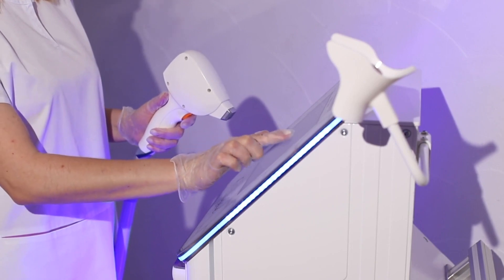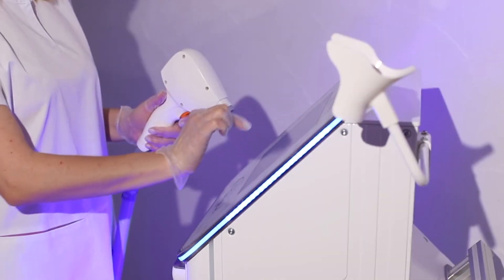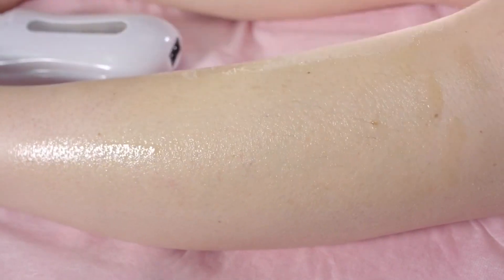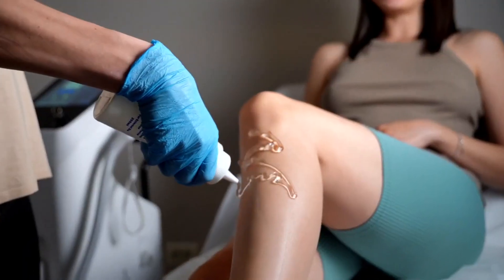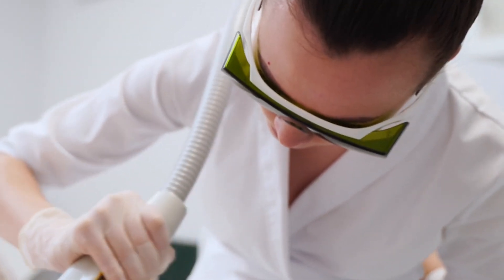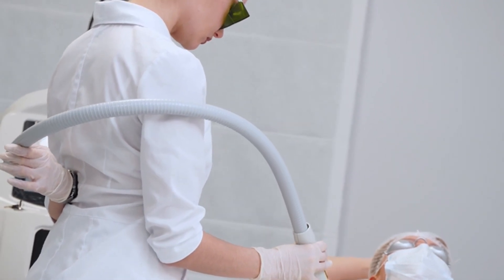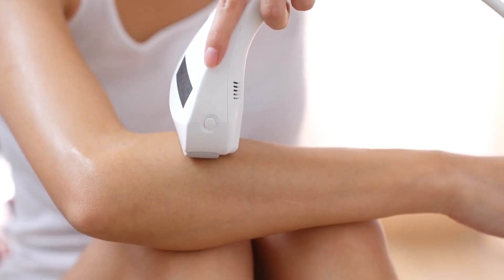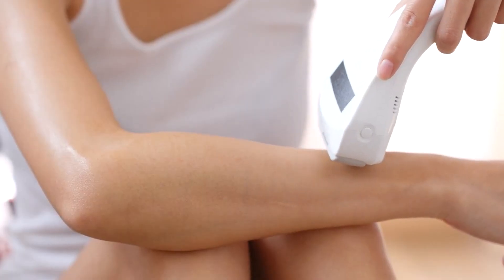Your Ultimate Guide to Finding the Best Laser Hair Removal in London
In this comprehensive guide, we'll walk you through the process of finding the best laser hair removal services in London. From understanding your needs to researching clinics and comparing options, we've got you covered.

Chapters:
00:00:00 - Introduction: Your Ultimate Guide to Finding the Best Laser Hair Removal in London
00:00:23 - Understanding Your Hair Removal Needs and Goals
00:00:41 - Researching Laser Hair Removal Clinics in London
00:01:01 - Scheduling Consultations and Asking Questions
00:01:22 - Comparing Options and Making Your Decision
00:01:42 - Conclusion